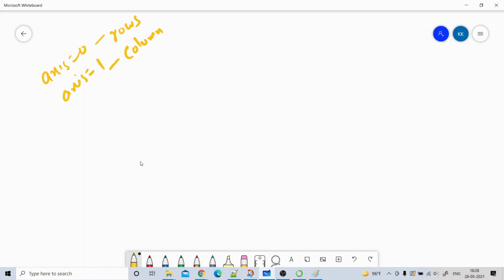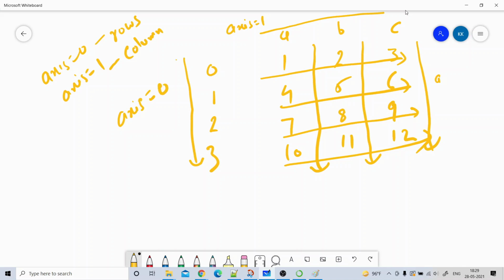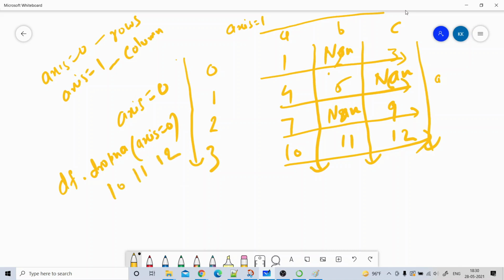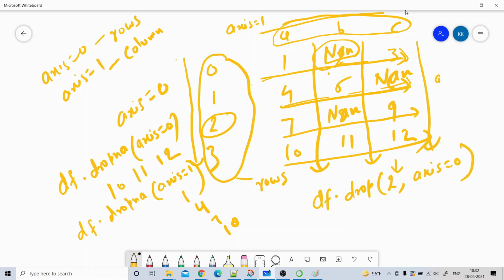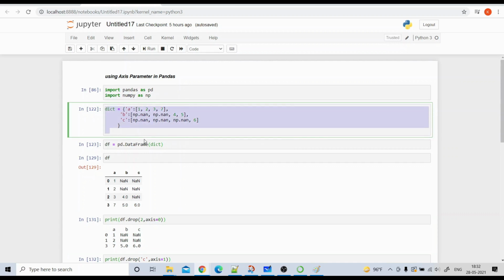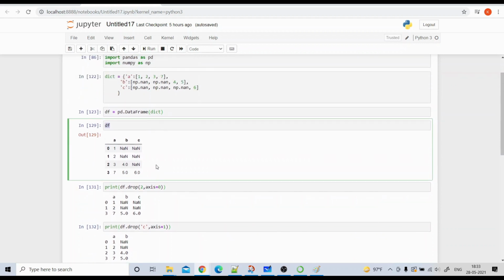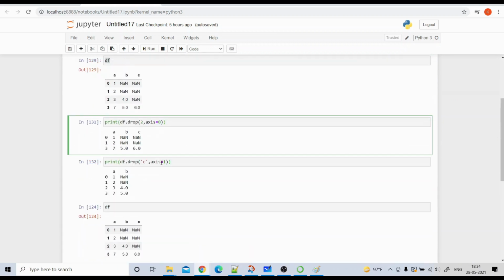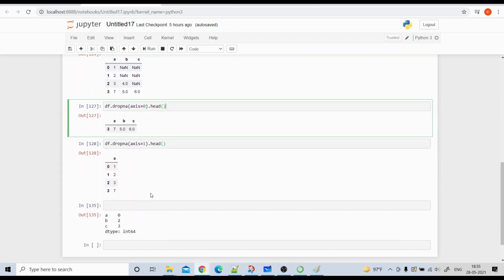Pandas: Use of Axis Parameter 0 and 1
In this video, I would explain about how to use Pandas parameter axis =0 and 1.  I hope, after watching this video you would be able to use axis =1 and 0 as and when you encounter this in your project.